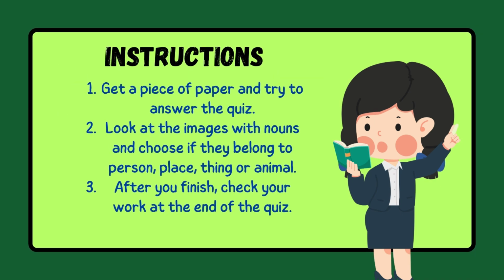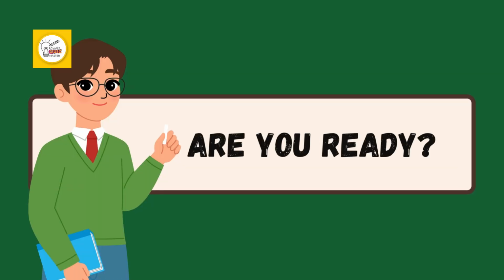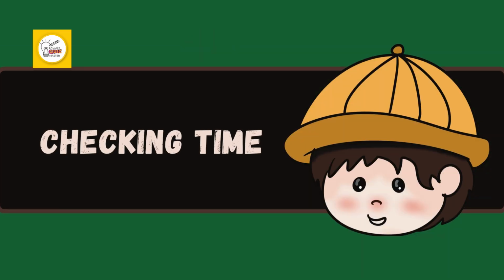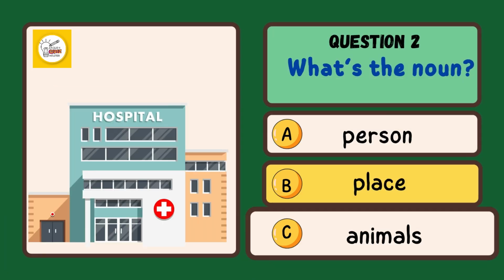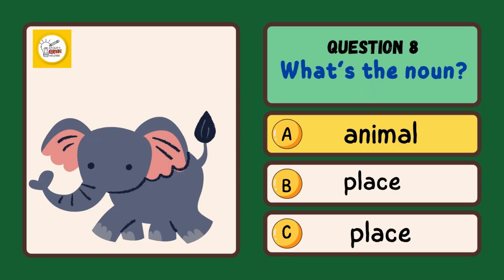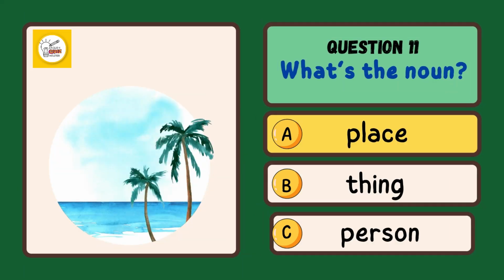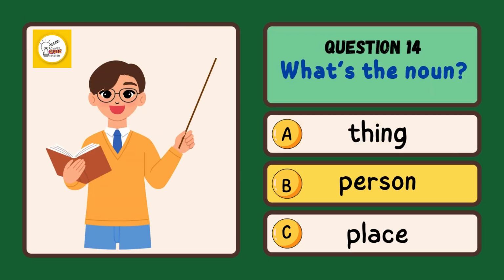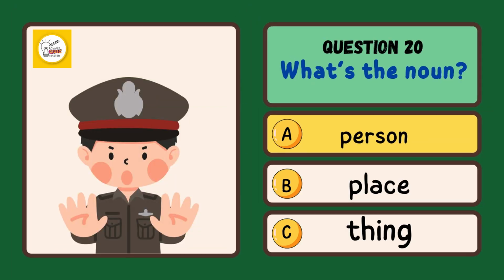Noun Quiz for Kids | What's the Noun? | Fun Online English Game | Educational Video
Can you spot the noun in each question?
This Noun Quiz for Kids is a fun and engaging online English game where children identify people, places, and things through colorful visuals and simple questions like "What's the noun?" Perfect for building grammar and vocabulary skills!

Ideal for preschoolers, kindergartners, and ESL learners.
 Pause if you need more time.